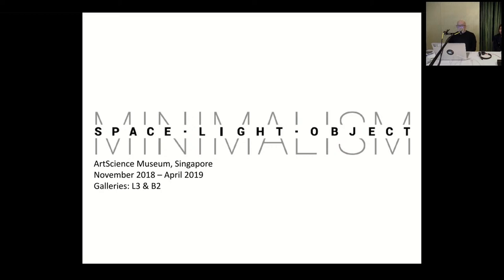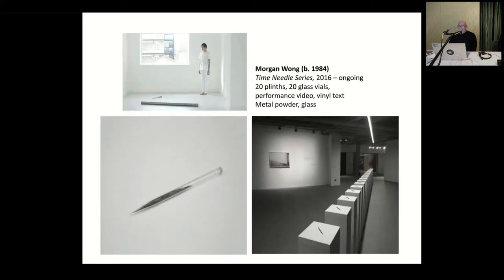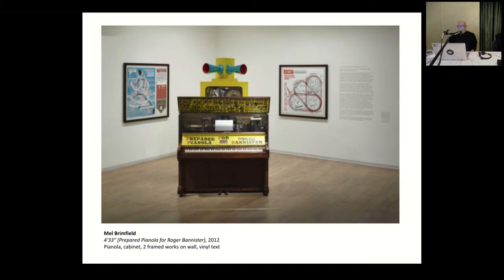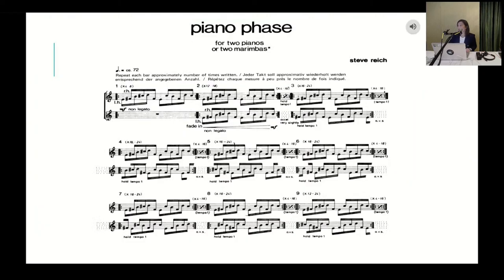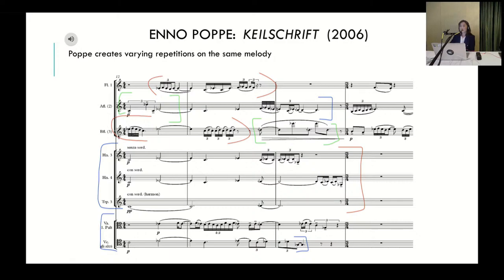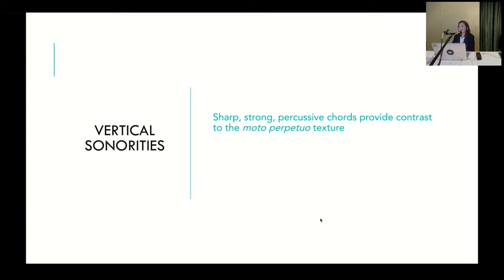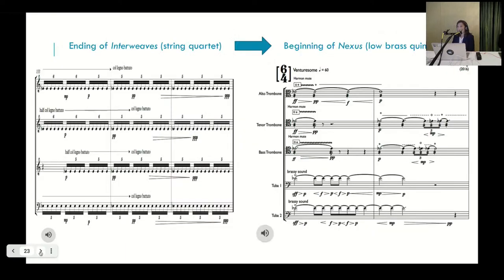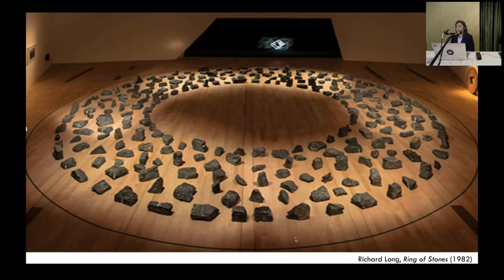Forum Series: Restriction ▪ Repetition ▪ Result (6 April 2021) | YST Conservatory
ADELINE WONG, presenter

This event will be livestreamed on the Conservatory’s YouTube channel.

6 April 2021
Steven Baxter Recital Studio